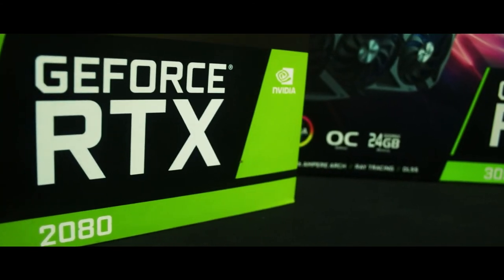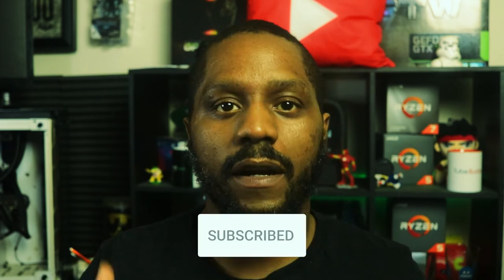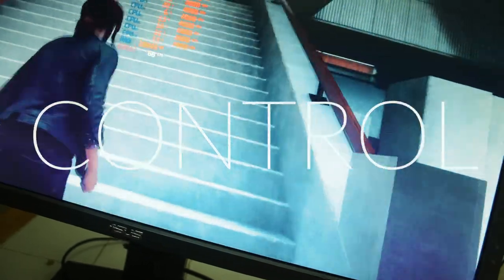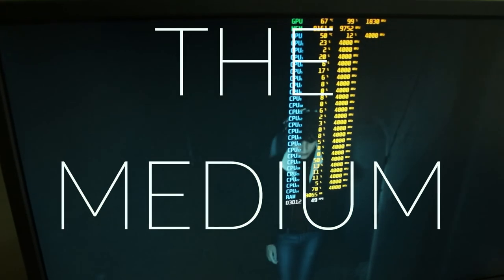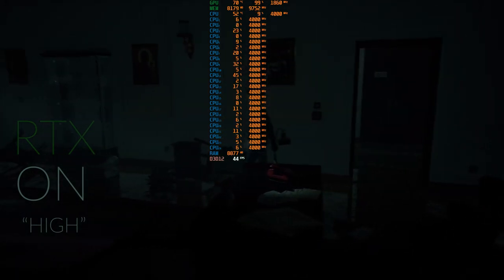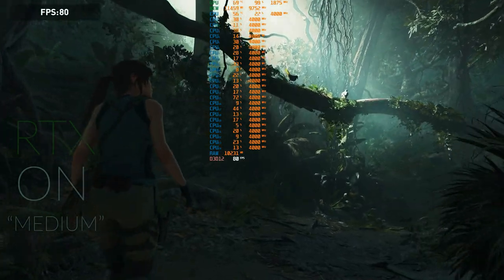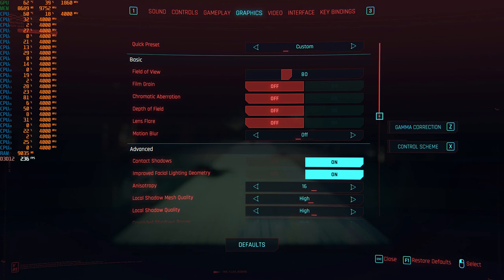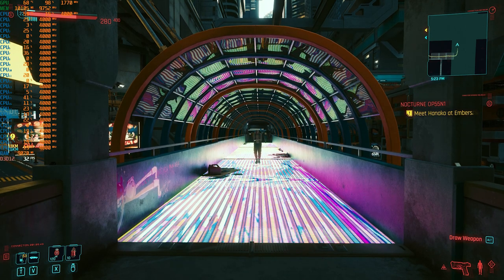Ray Tracing With RTX 3090: RTX Worth It In 2021?!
Can I Use Ray Tracing On My PC? NVIDIA RTX Worth It In 2021?!

Can I use Ray Tracing on my PC? And is Ray Tracing worth it in 2021? If you’re an owner of an RTX Series GPU and you’re wondering what NVIDIA Ray Tracing is and should you turn it on, in this video we highlight how good is Ray Tracing in 2021, with the NVIDIA ASUS ROG STRIX RTX 3090.

Ray Tracing or NVIDIA RTX is easy to enable if you have a compatible graphics card. And this story demonstrates how to turn on Ray Tracing in 2021 in some of the most demanding games that support the technology.

Video Chapters
00:00 - Intro
00:47 - NVIDIA Ray Tracing Explained
03:00 - What You Need To Enable Ray Tracing
03:55 - RTX 3090 Ray Tracing Benchmarks
07:18 - Is RTX Worth It In 2021?
09:42 - Examples of Ray Tracing Features
11:40 - Final Thoughts on Ray Tracing In 2021

LEGACY PC GAMING VIDEOS TO GET YOU STARTED!! 🎬🎥

🗣Social Media
✅Facebook // Inside The Lab Show